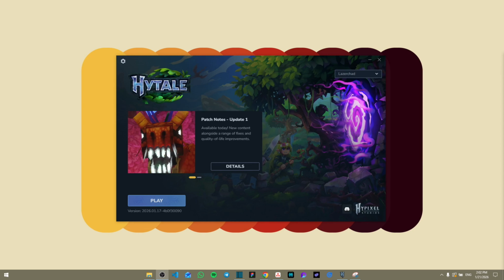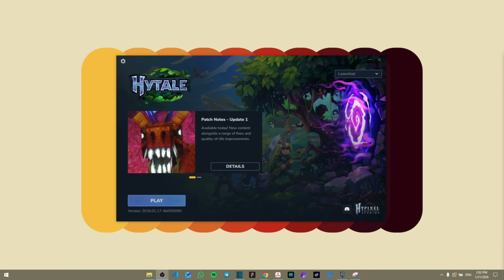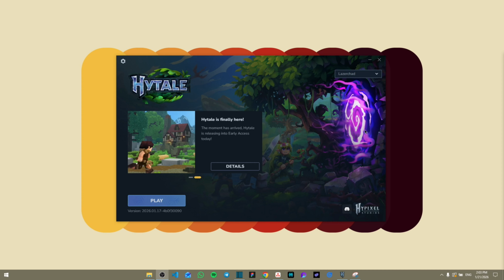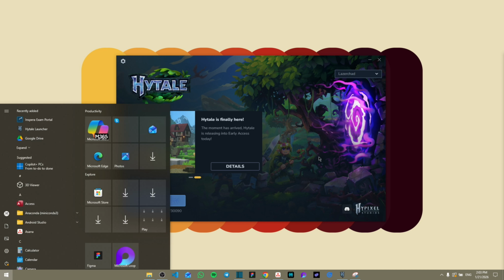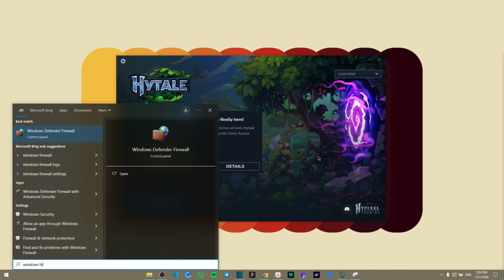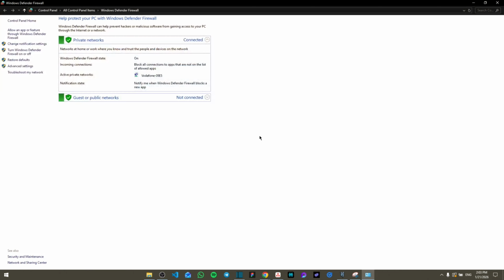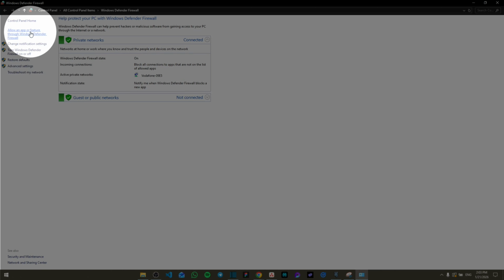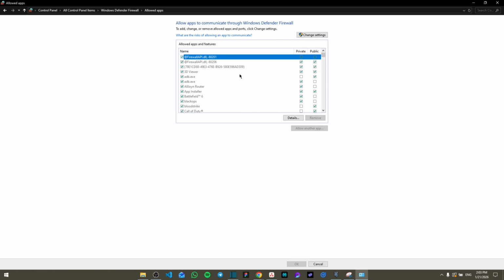How to Fix “Failed to Connect to Server” Error in Hytale (Step by Step) Full Guide 2025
How to Fix “Failed to Connect to Server” Error in Hytale

In this video, I show you how to fix “failed to connect to server” error in Hytale step by step. If you’re trying to play Hytale and keep seeing connection errors, I’ll walk you through the exact fixes you need. In this video, I show you how to fix failed to connect to server error in Hytale by checking server status, network settings, firewall rules, and common launcher issues. I also explain how to fix Hytale failed to connect to server problems that happen after updates or server downtime. If you’re stuck with the failed to connect to server Hytale error and don’t know what to do next, this guide is made for you. By the end, you’ll know how to fix failed to connect to server error on Hytale quickly so you can get back into the game without frustration.

Chapters:
00:00 Introduction
00:10 How to Fix “Failed to Connect to Server” Error in Hytale